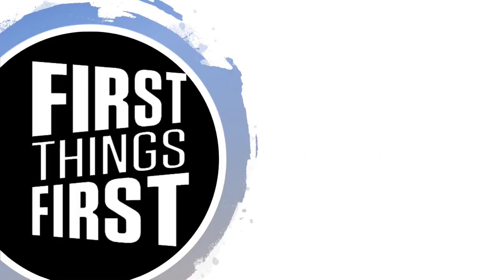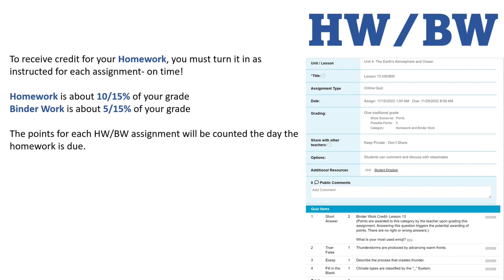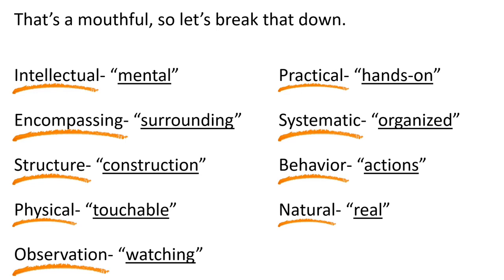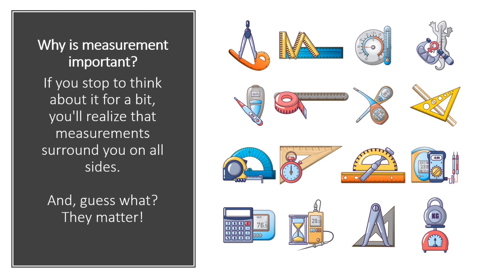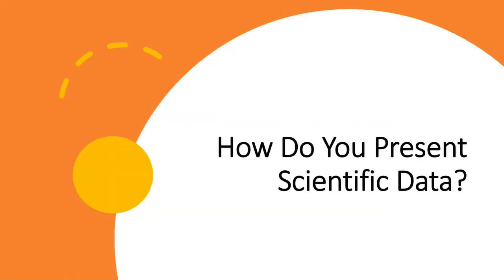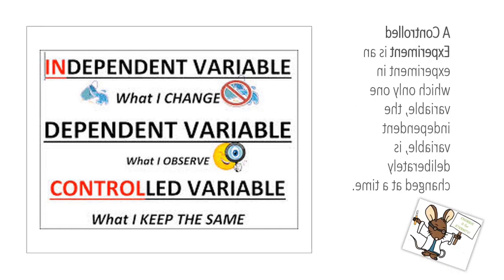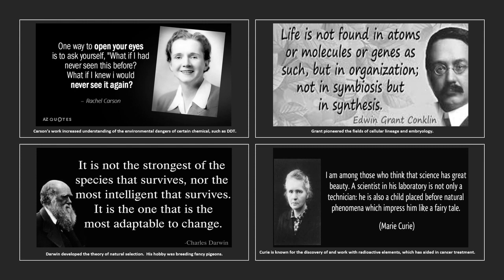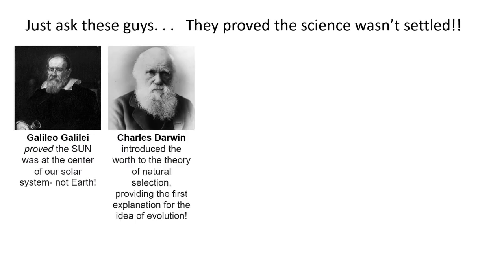Physical Science 23 24 Supplemental Lesson 1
This lesson is required for all new students, and it is strongly recommended for returning students.